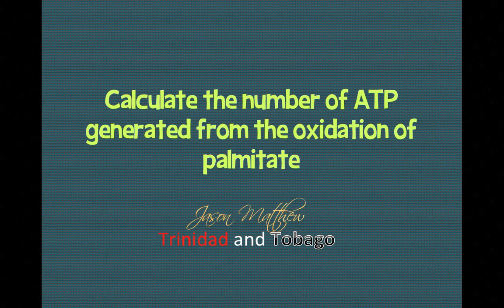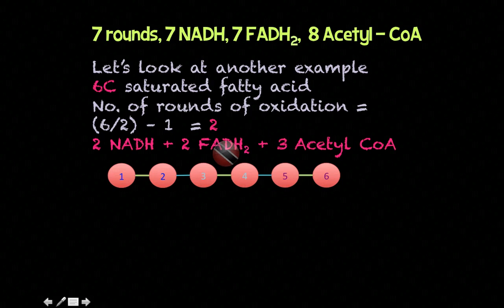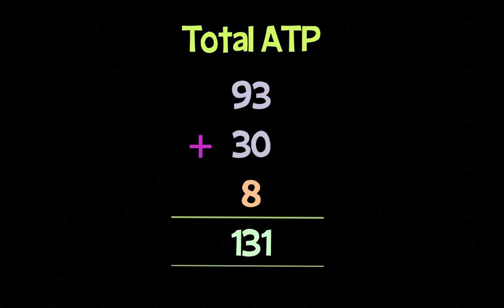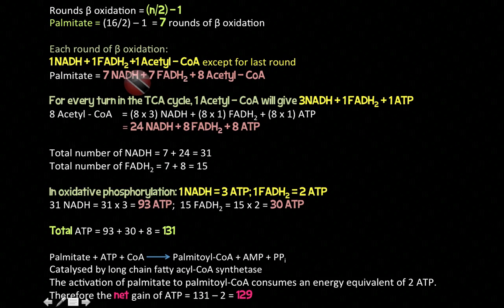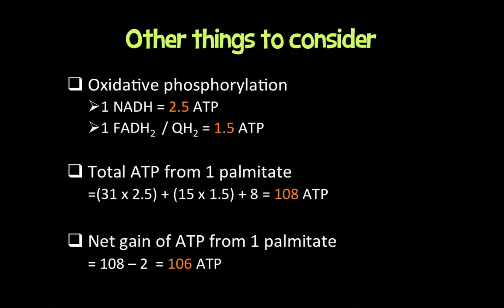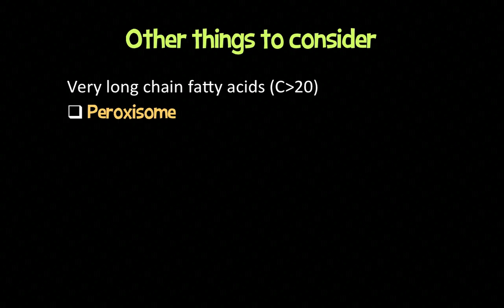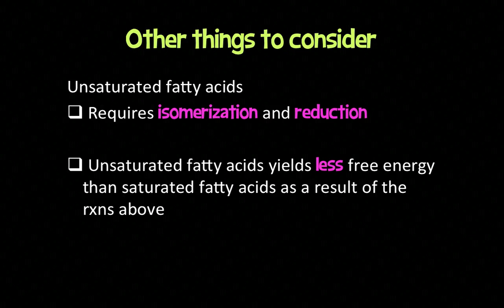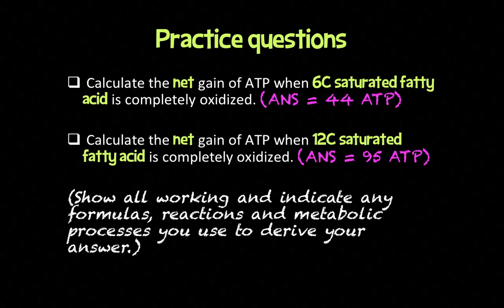Calculate the number of ATP generated from oxidation of palmitate